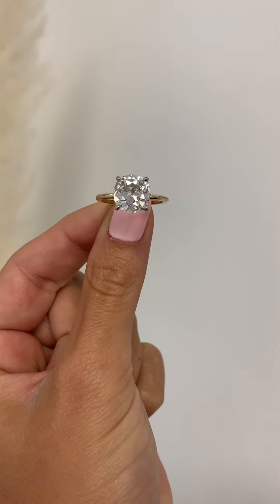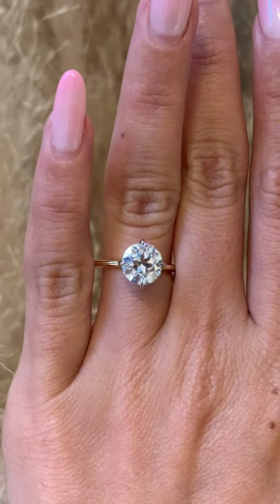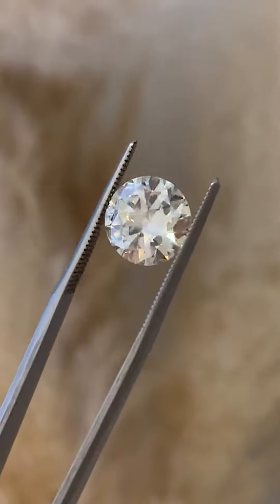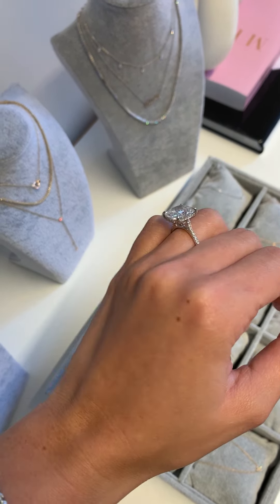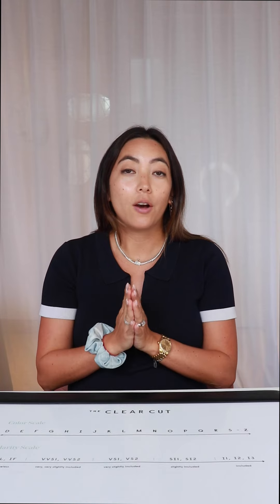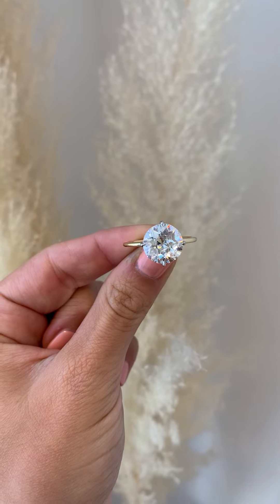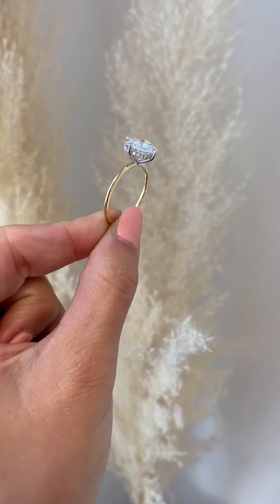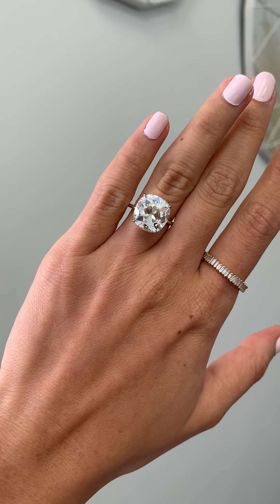WHAT YOU NEED TO KNOW: ANTIQUE CUT DIAMONDS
Welcome to The Clear Cut Classroom where we take deep dives into all things diamonds (and jewelry)! Today we are going over what you need to know about antique cuts before buying!
Design the perfect engagement ring at TheClearCut.co